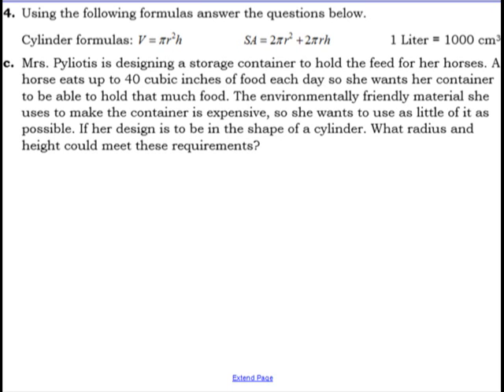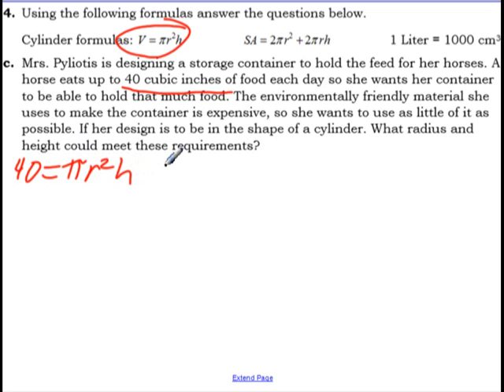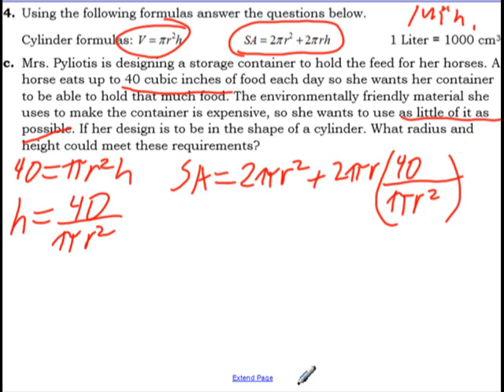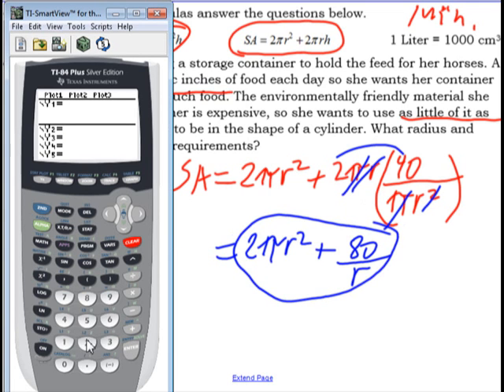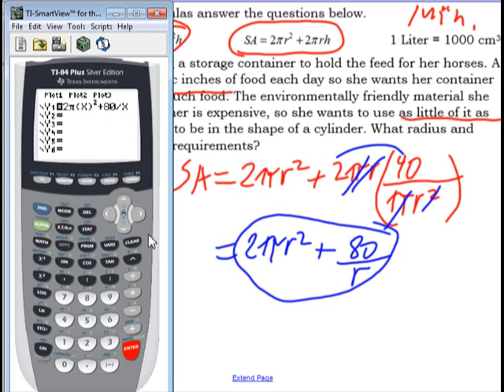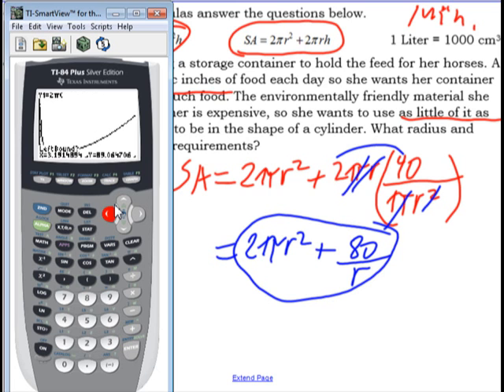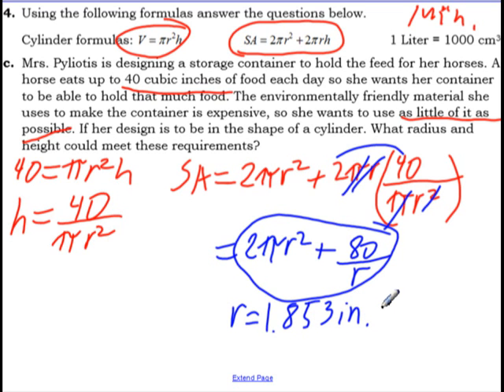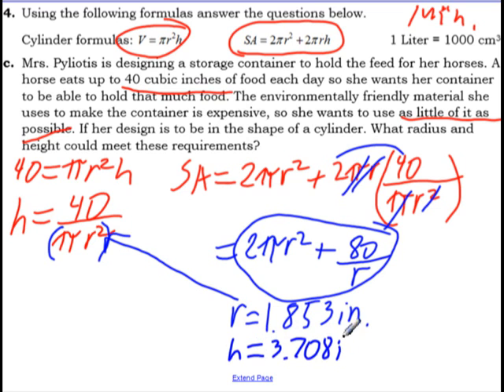4c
2-7 Practice problem 4c